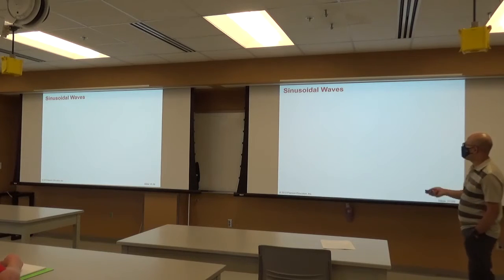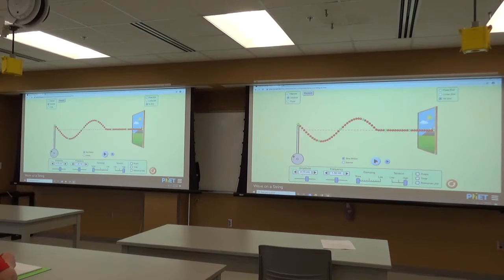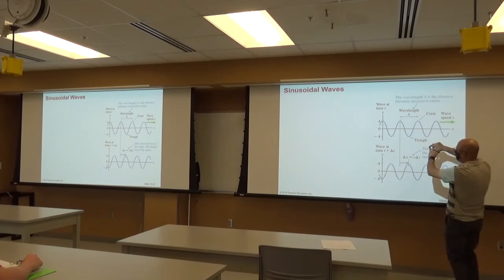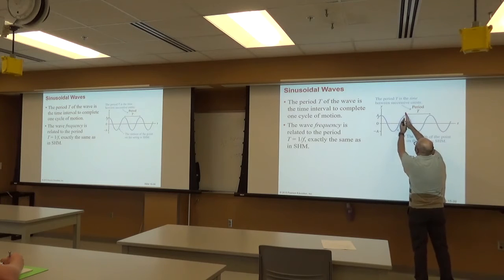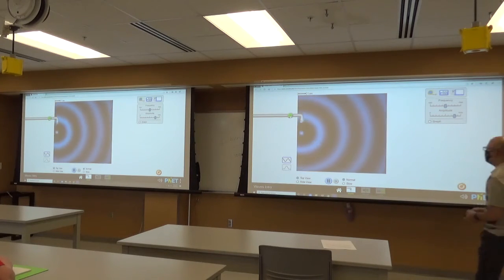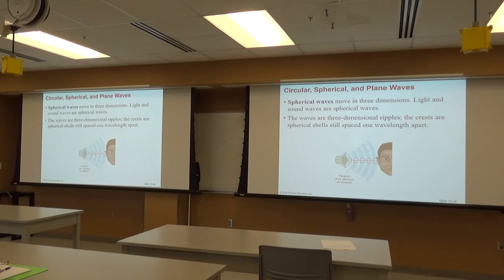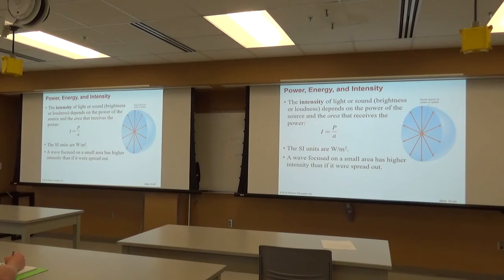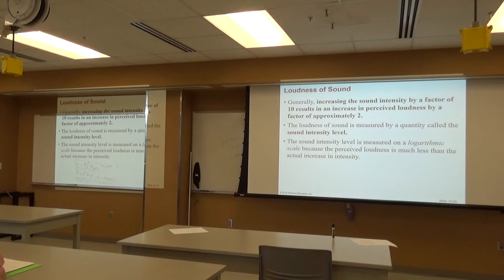PHYS162 08 24 2020